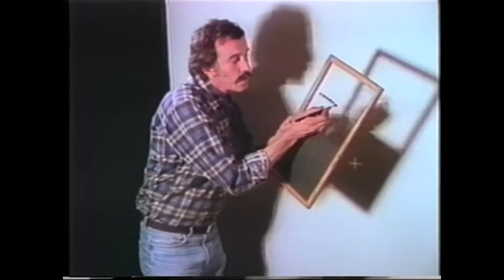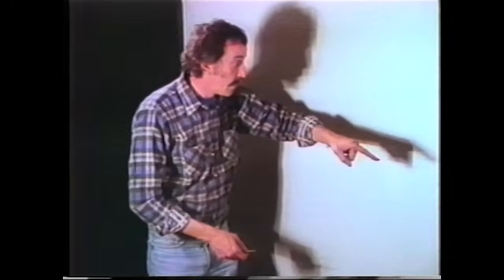Bob Miller - Light Walk (1982) | Exploratorium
Light Walk captures former Exploratorium artist and "natural philosopher" Bob Miller (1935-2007) leading a portion of his fabled Light Walk—a singular blend of performance art and radical pedagogy that evolved into an Exploratorium institution. Developed over many years, Bob's walk was continually nourished by the observations, questions, and astonishment of visitors, teachers, and museum staff.